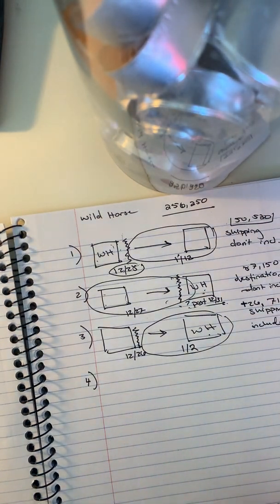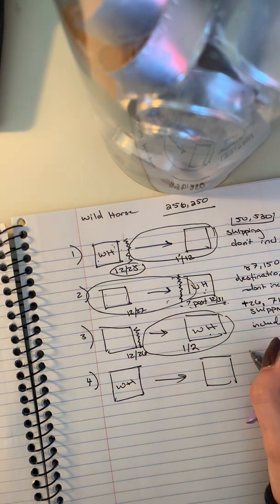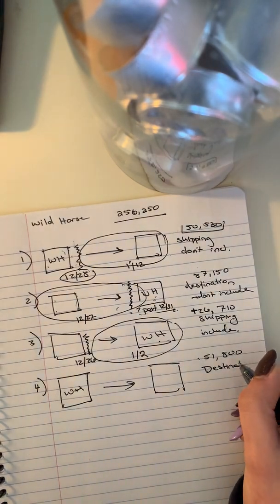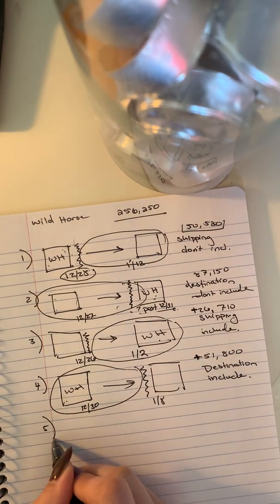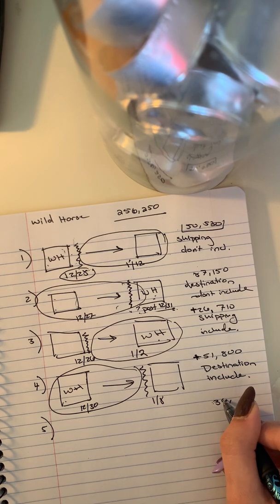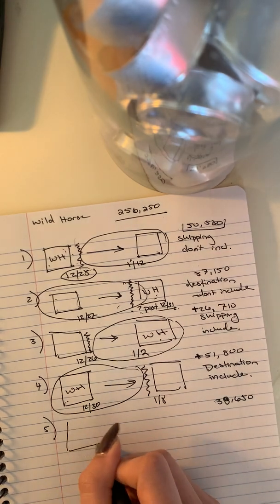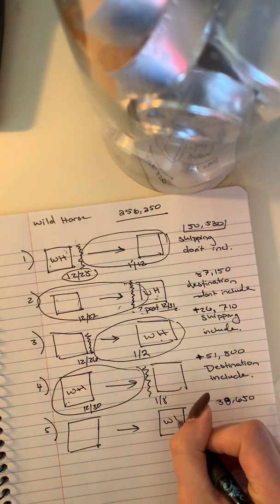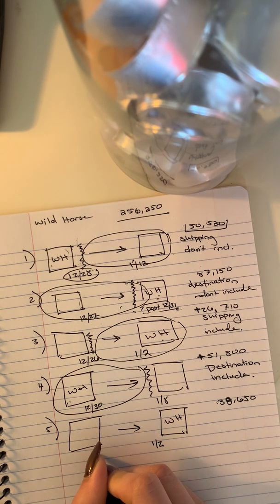understanding FOB shipping point and destination